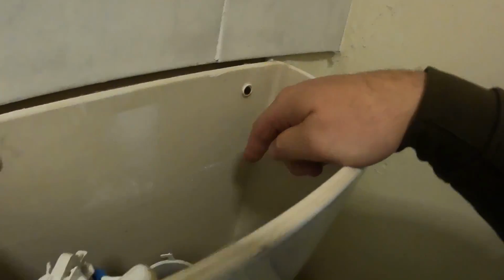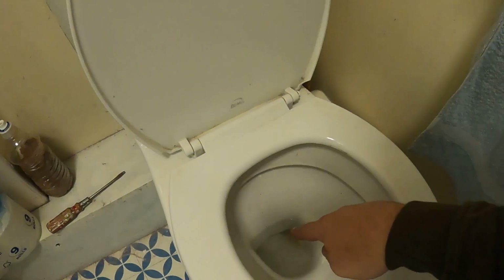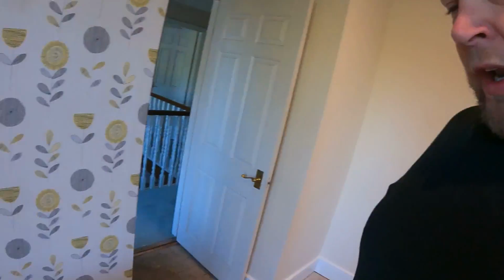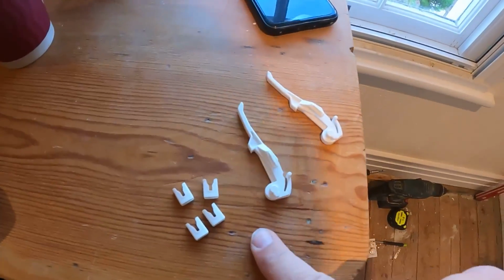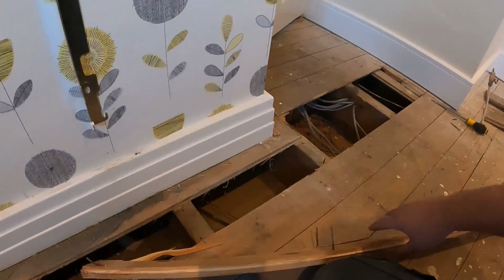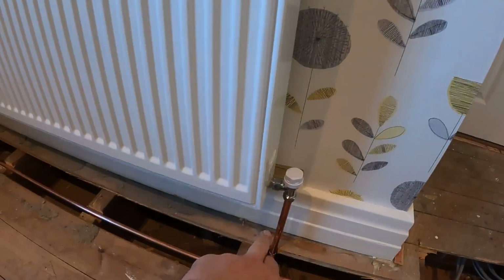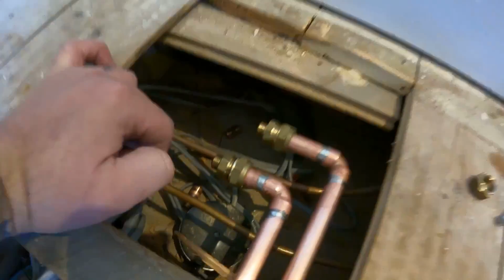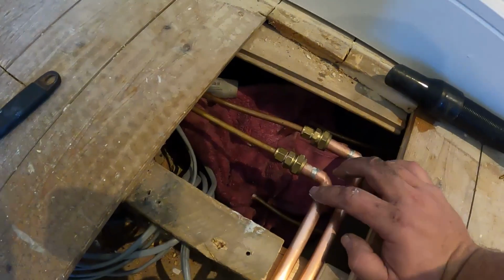CENTRAL HEATING | ADD A RADIATOR THE EASY WAY… (How To)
Central heating connections can be a pain if you have to drain the whole system to fit a radiator or work on central heating pipework… especially if it’s a large system with a lot of radiators.
I had just this issue on this heating job so went at it a different way with this central heating and a way that I know works well and saves time.

To save 25% on all Unilite orders type “MJTIFF” at checkout

And head to the Trade Legends site for some massive discounts